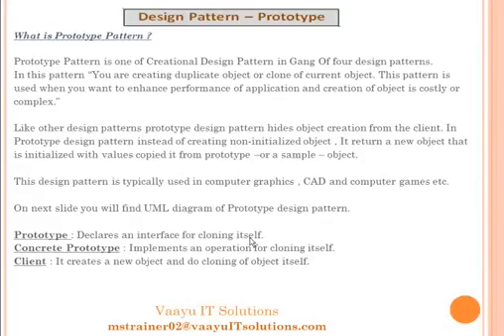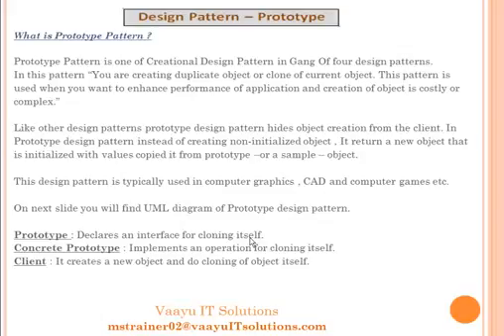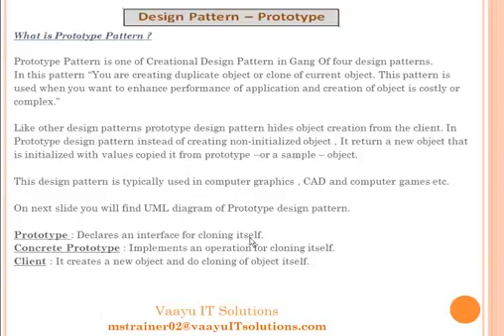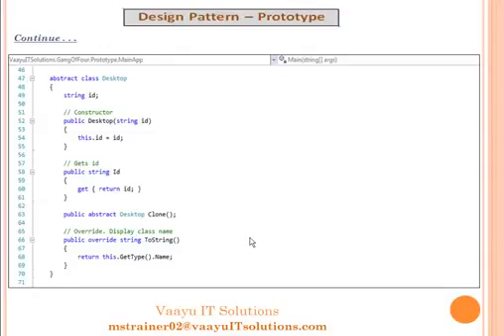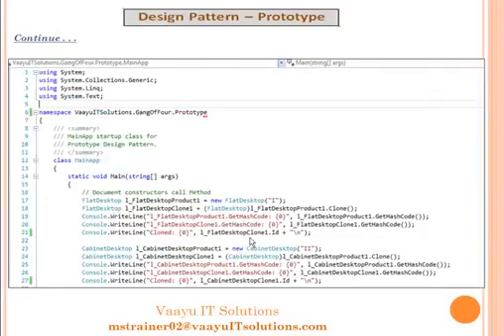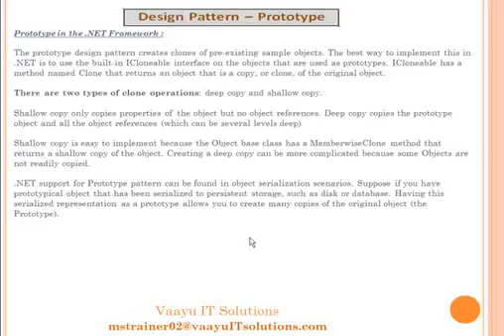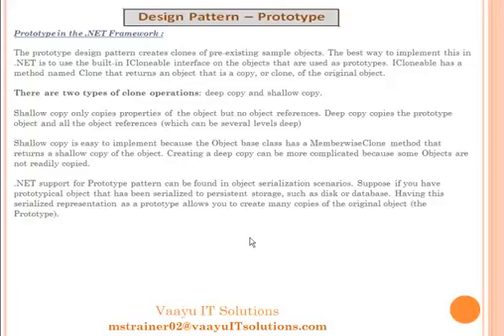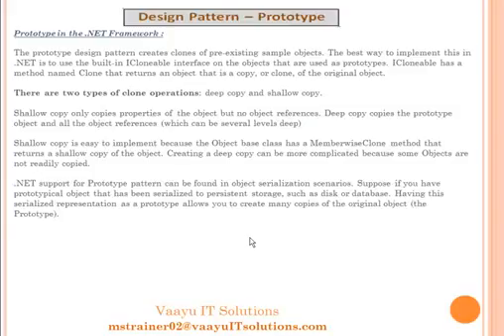4 Prototype Design Pattern360p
learn well plz